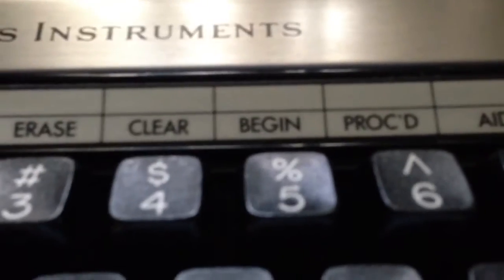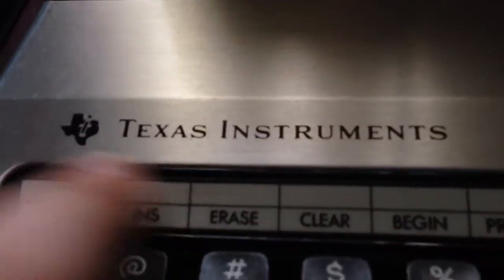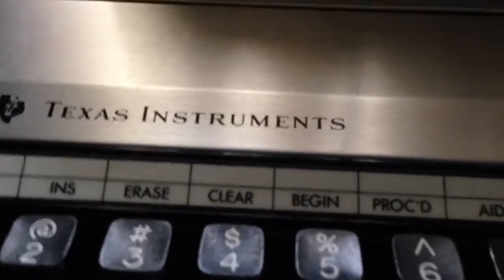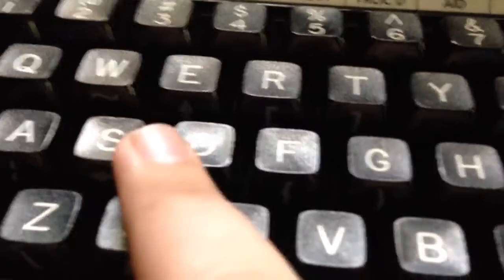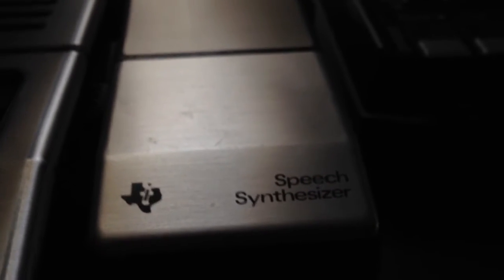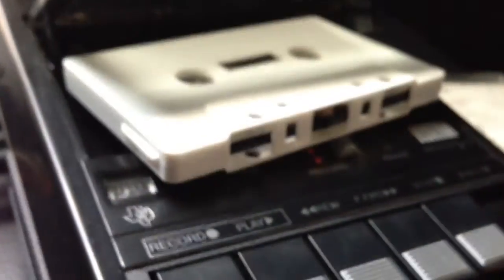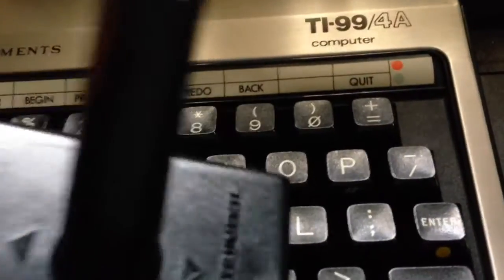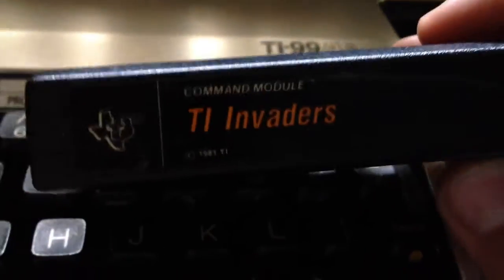Texas Instruments Ti-99/4a home computer & games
The Texas Instruments Ti-99/4a home computer.